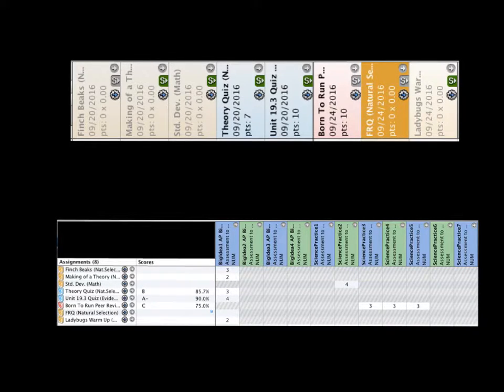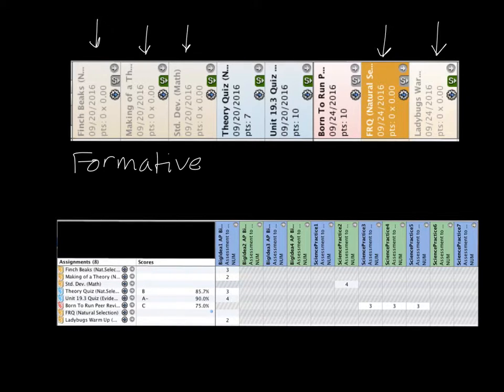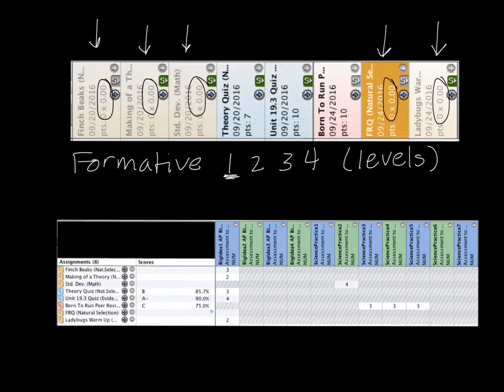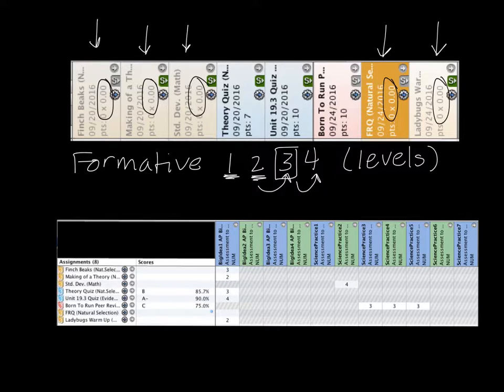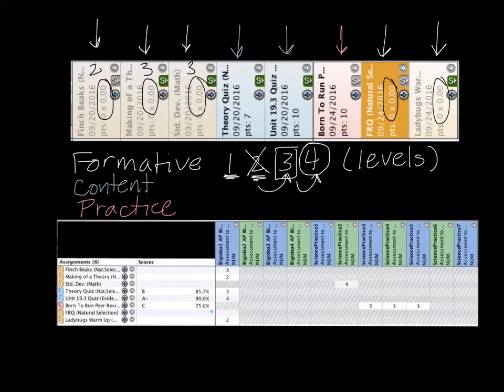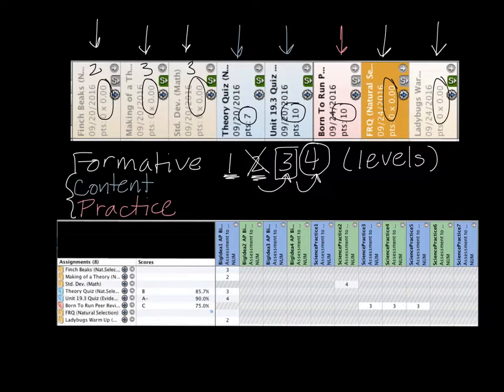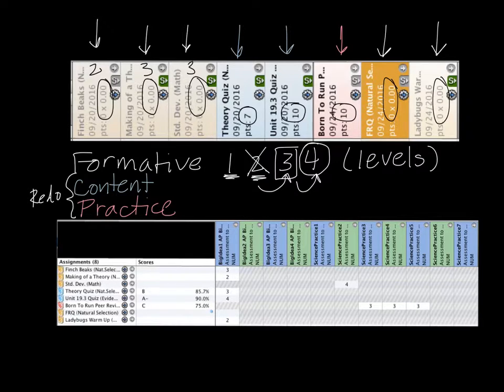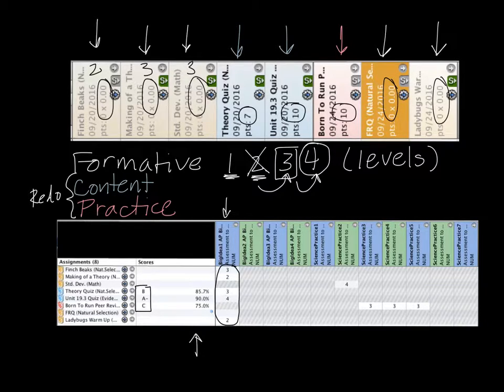AP Biology Grading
SBL grade book for APIS AP Biology.